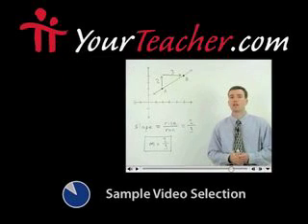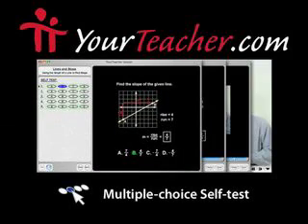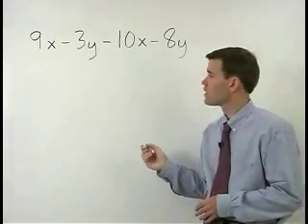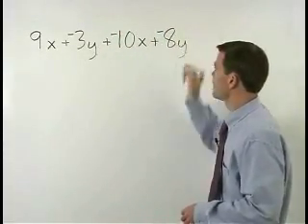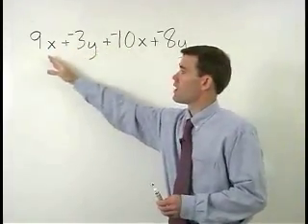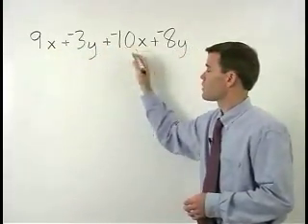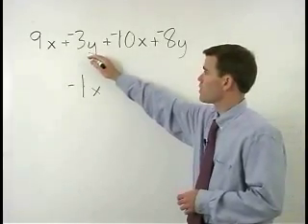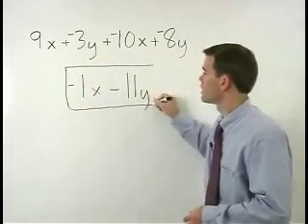Math Exercises - MathHelp.com - 1000+ Online Math Lessons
MathHelp.com - offers a comprehensive library of online math exercises with a personal math teacher inside every lesson!